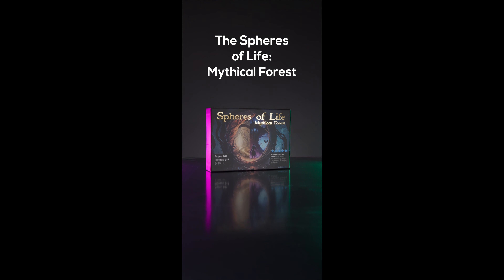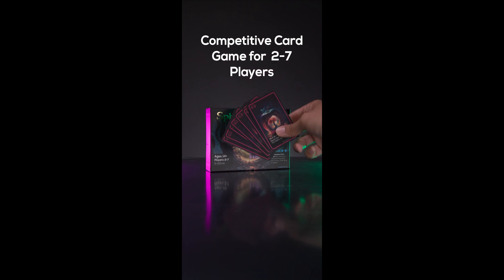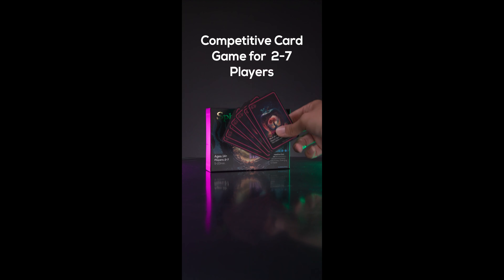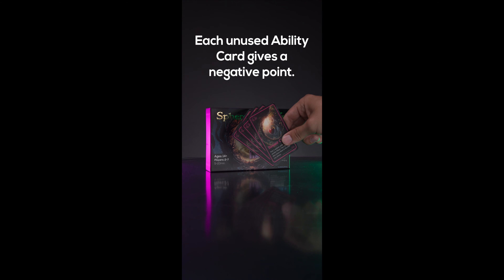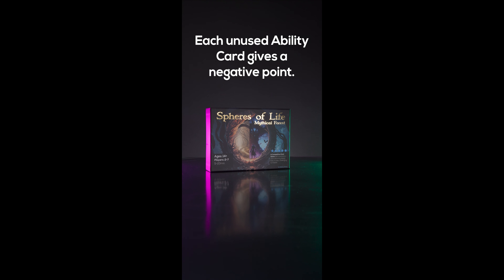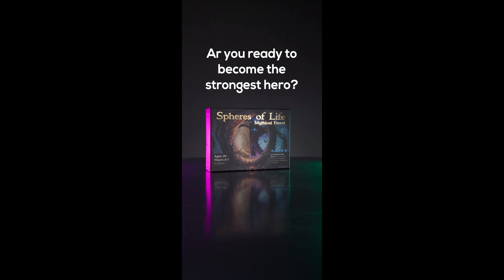Game Overview | The Powerful Ability Cards of Spheres of Life: Mythical Forest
Dive into the world of "Spheres of Life: Mythical Forest" and discover the powerful Ability Cards!

In this quick video, get a glimpse into the Ability Cards possessing useful effects to gain you an advantage!

About Spheres of Life:
As an indie board game publisher, we have crafted a unique, immersive gaming experience combining dark fantasy art, captivating gameplay mechanics, and strategic decision-making.

In this competitive game for 2 to 7 players, our goal is to gather an army of Noble Animals, earn valuable points, and avoid the corrupting influence of the Corrupted animals. Unleash the power of Hero Cards, wield Ability Cards, and navigate through the phases of day, night, and dream, each with its own challenges and rewards.

With stunning artwork, innovative gameplay, and a rich fantasy setting, "Spheres of Life: Mythical Forest" promises endless hours of excitement, strategic depth, and unforgettable moments. Are you ready to become the Savior of the Forest and claim victory in this immersive and enchanting world?